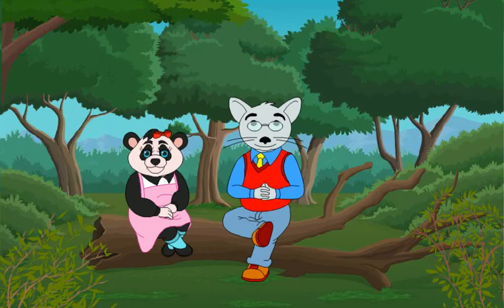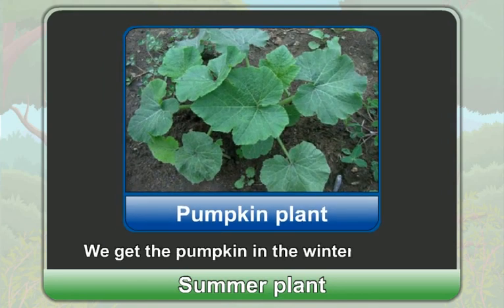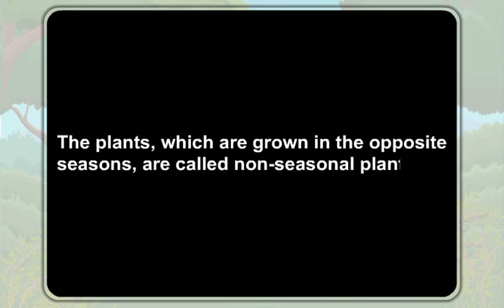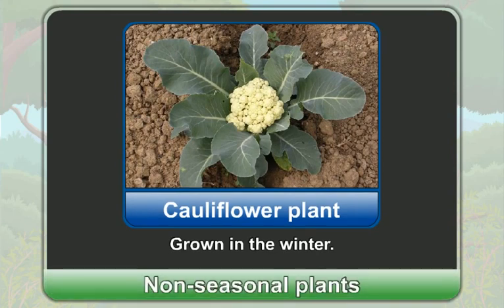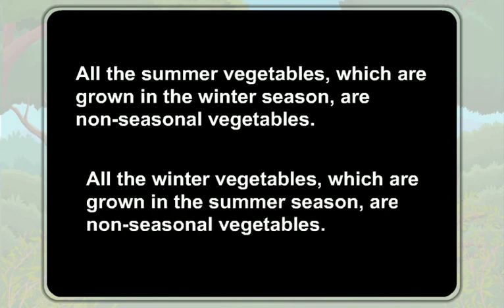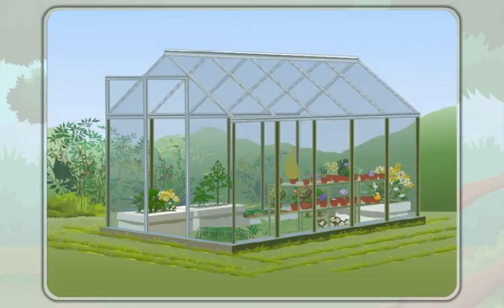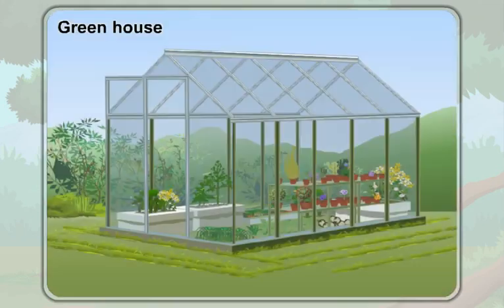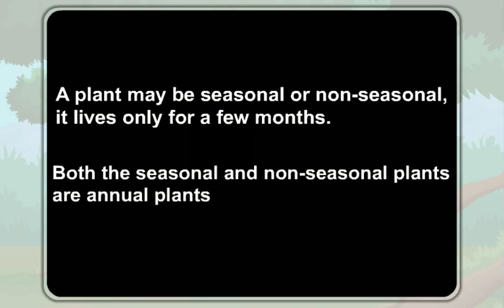38 Seasonal and non seasonal plant